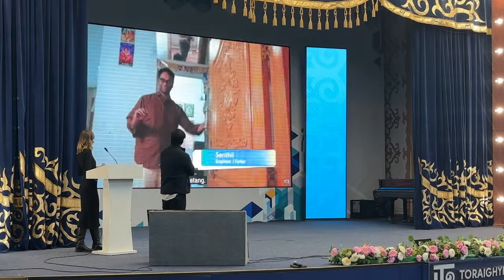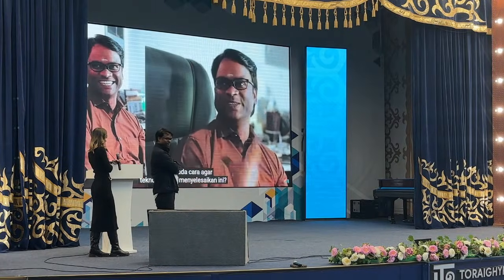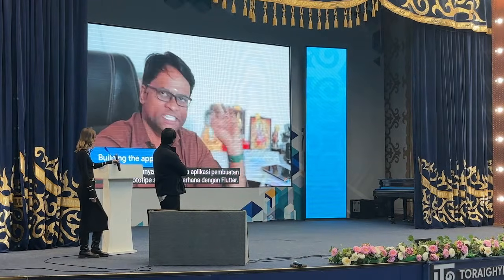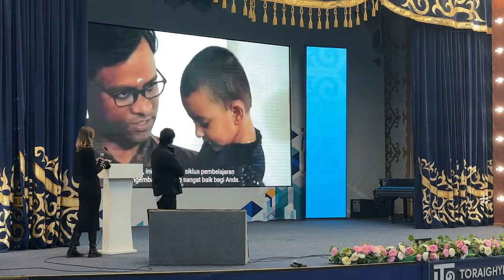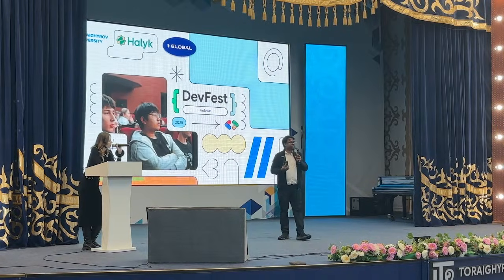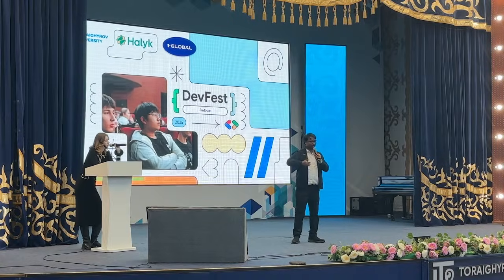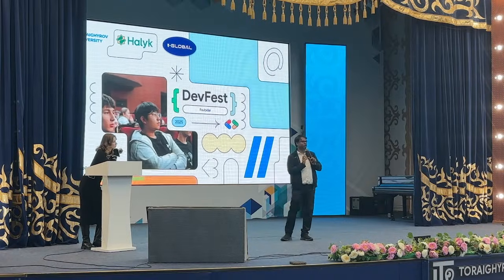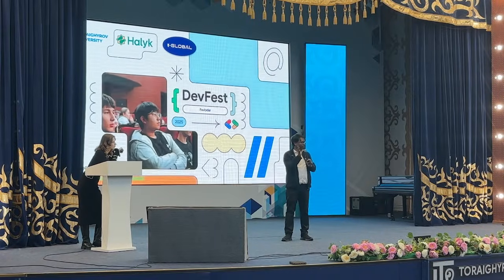Senthilkumar Murugesan: From "Waaah" to "Why": How I Built a Baby Cry Translator with Google AI